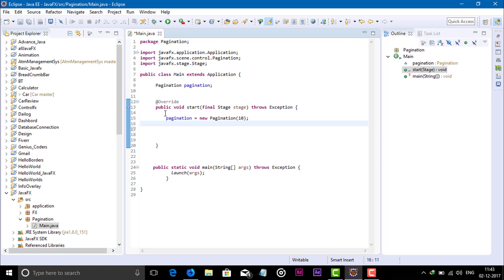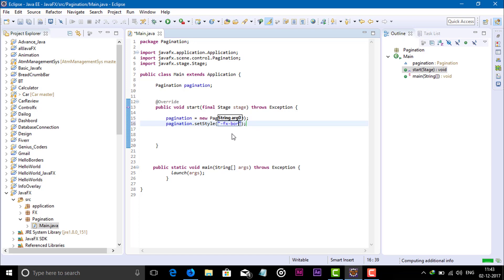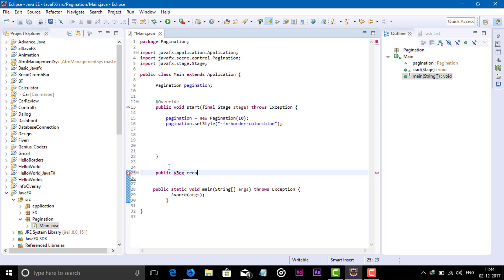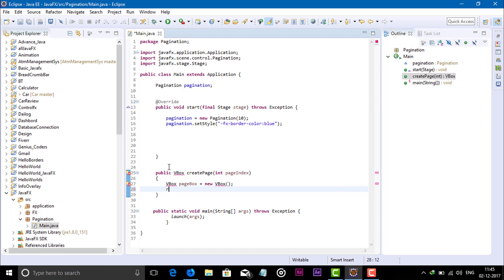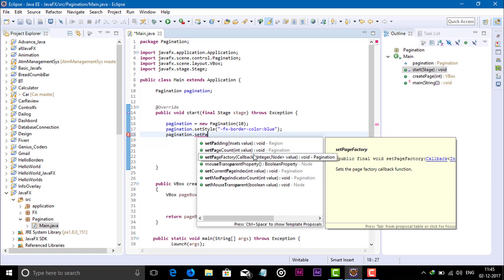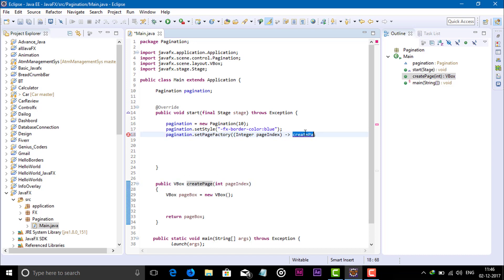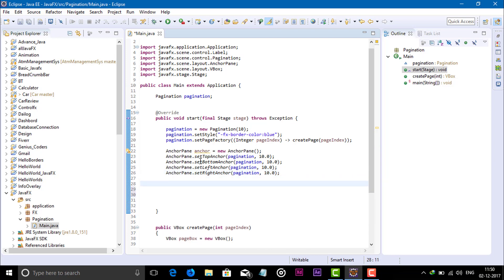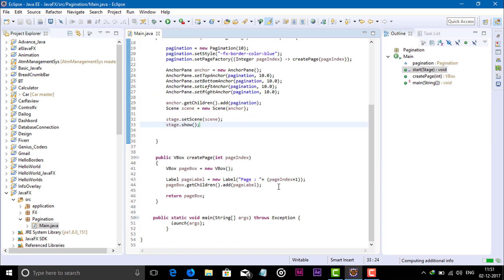JavaFX Tutorial Pagination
Hey Programmers, in this video I am showing how to use Pagination in JavaFX.

Happy Coding :)